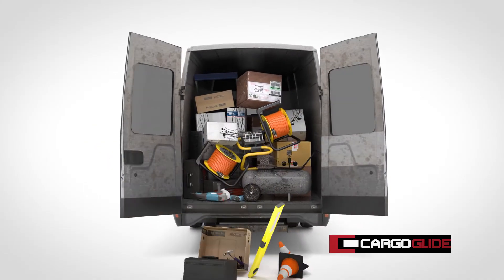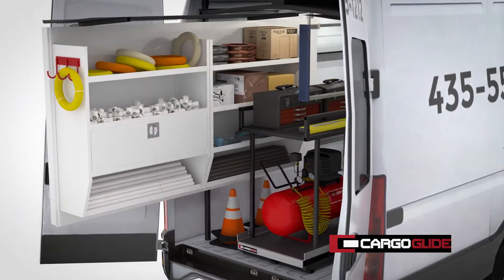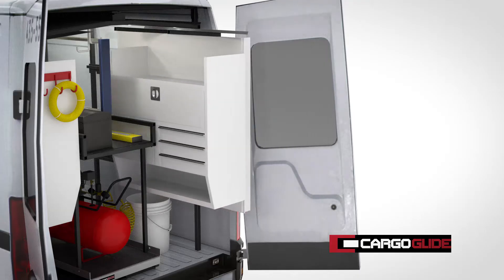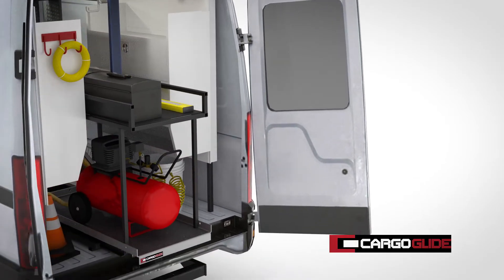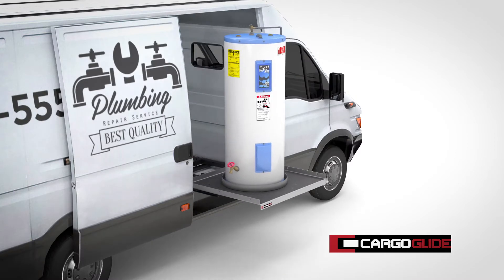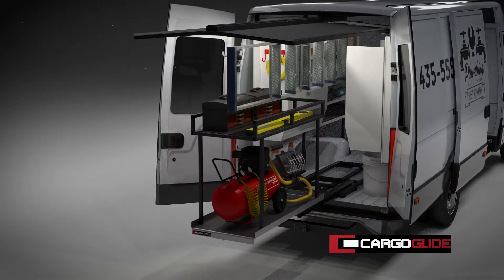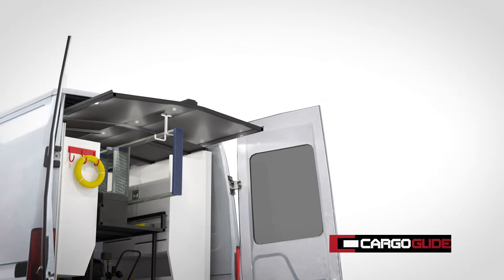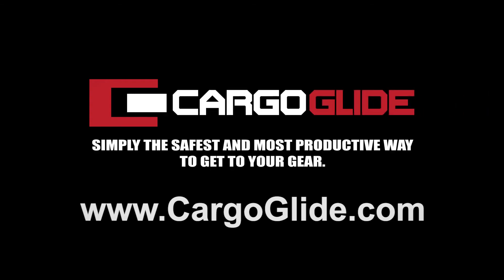CargoGlide Plumbing WallGlide 30 Broadcast